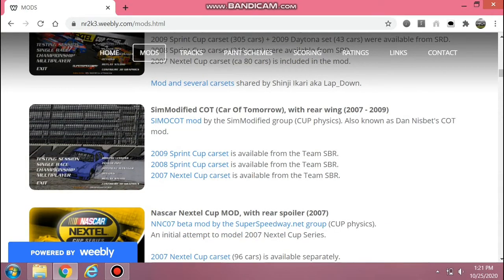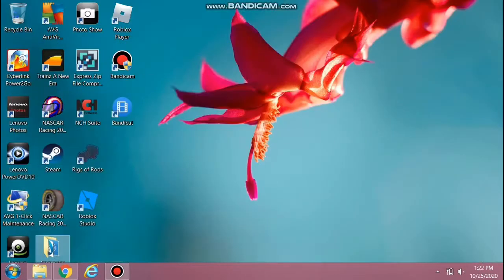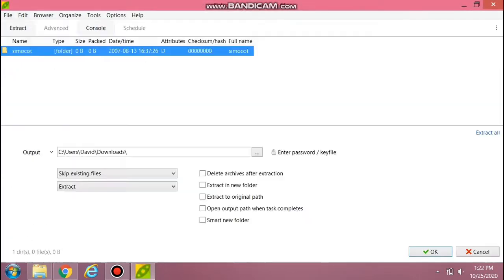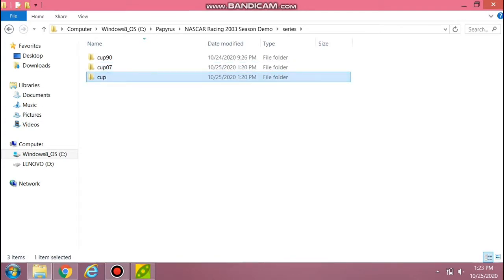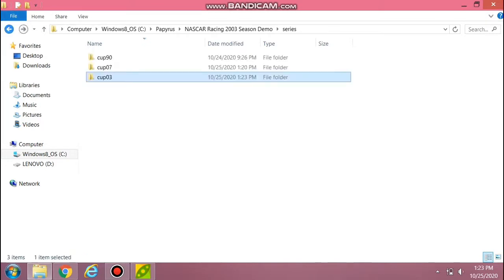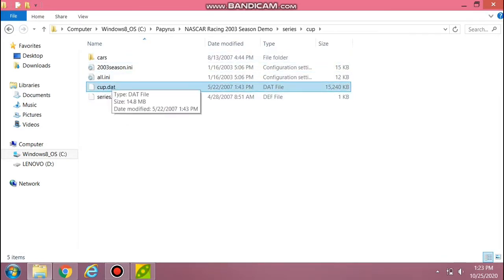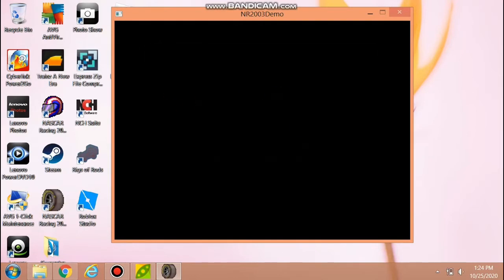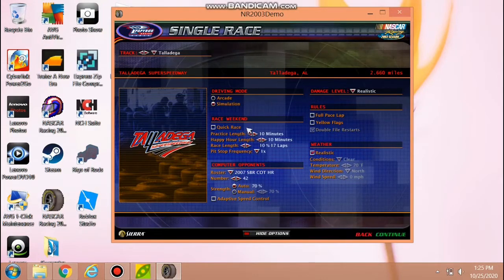How To Put The NASCAR COT Mod Into Nr2003 Demo